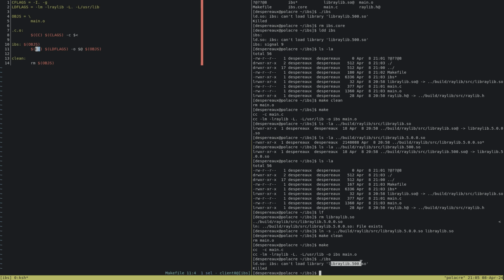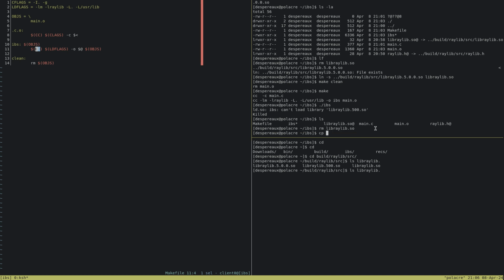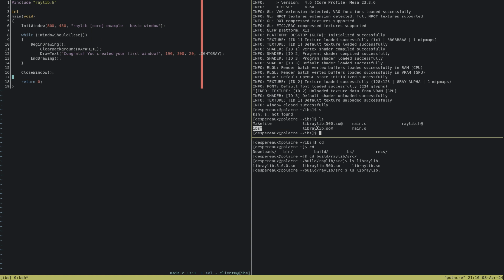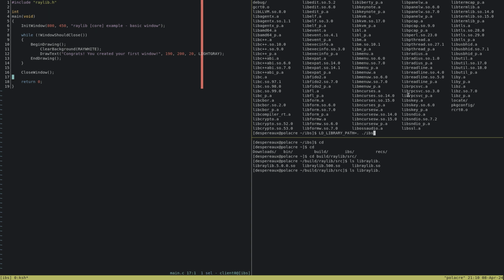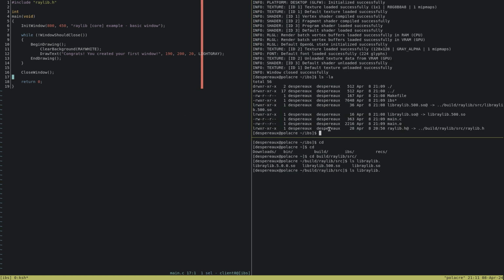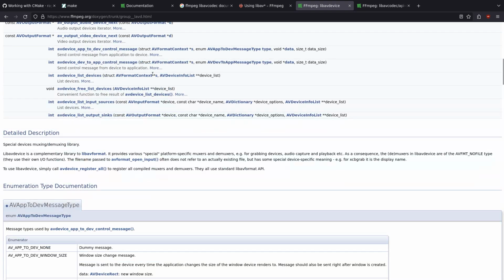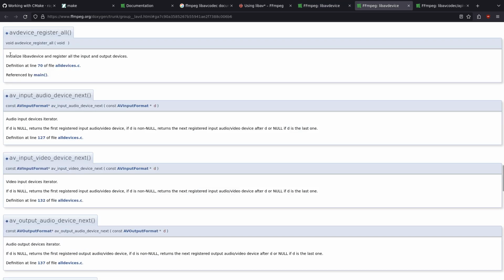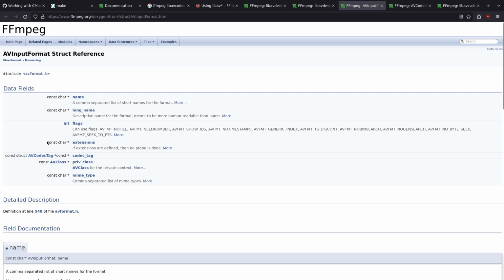1.3/7 - Improved Broadcaster Software: A Rocky Start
Today we typo and fumble our way through setting up a basic raylib/ffmpeg C project with a Makefile